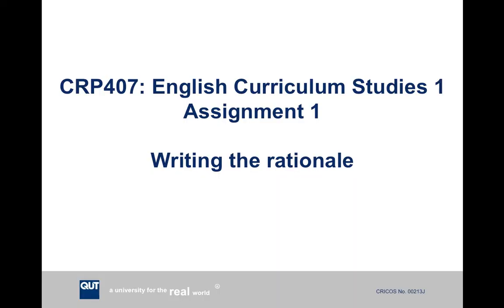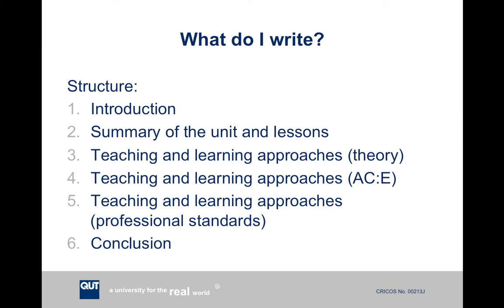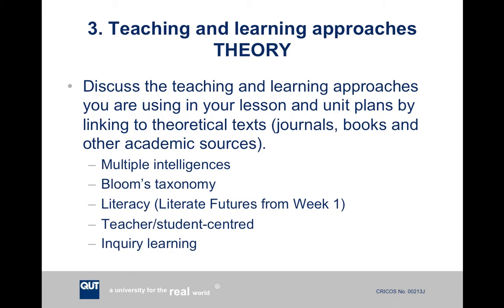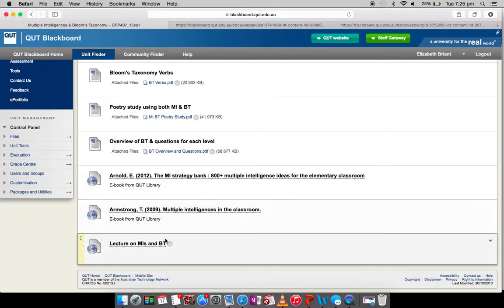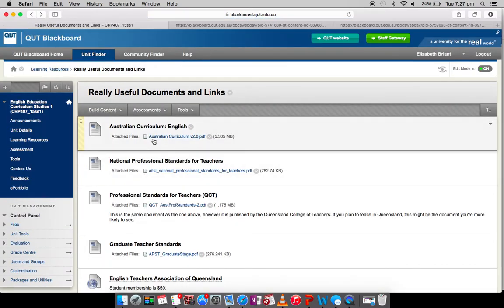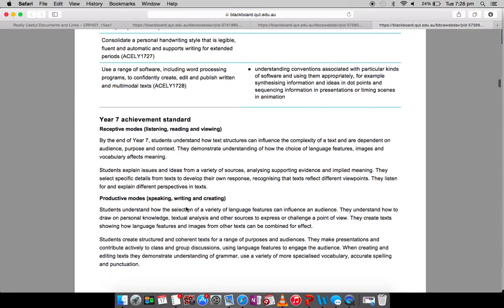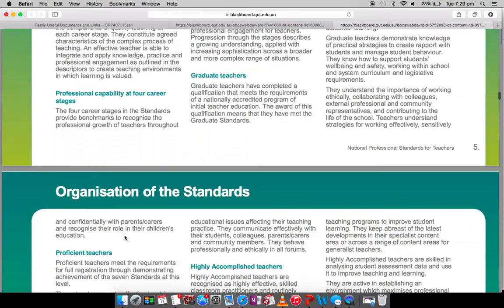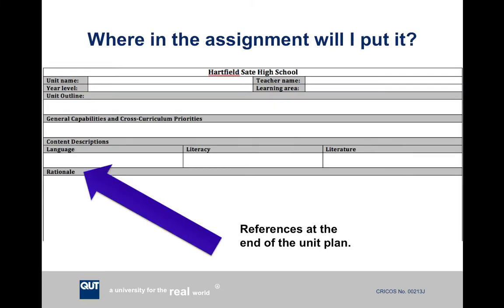Assignment 1 Rationale Walkthrough